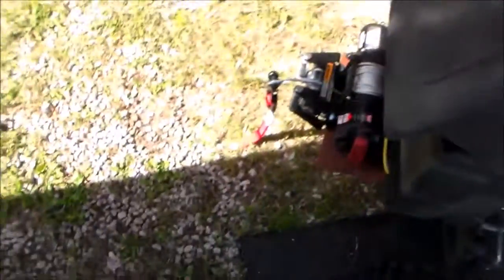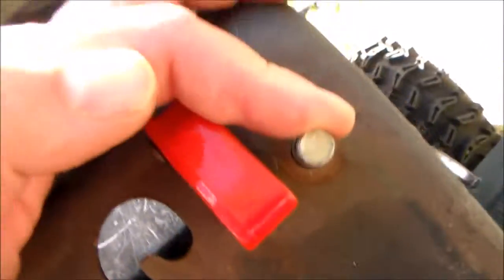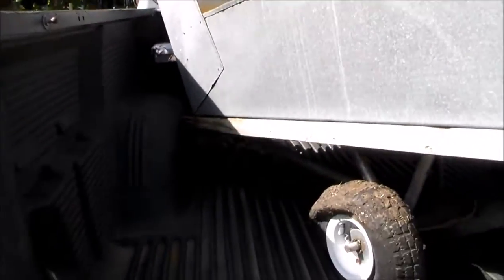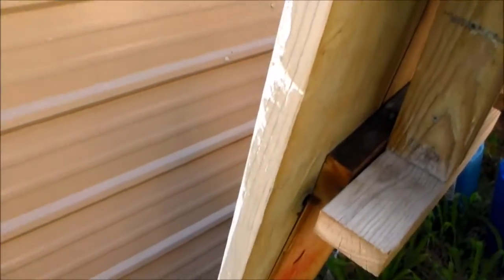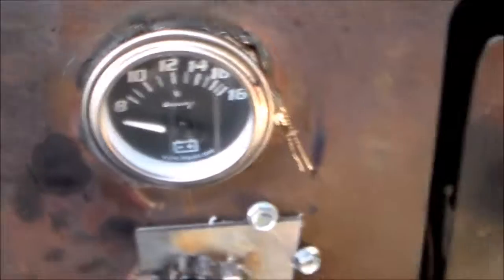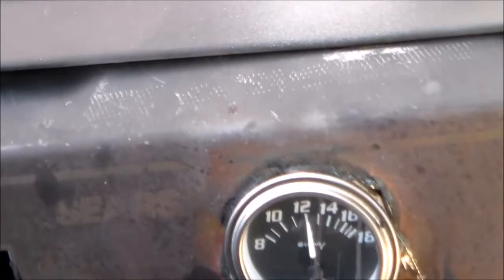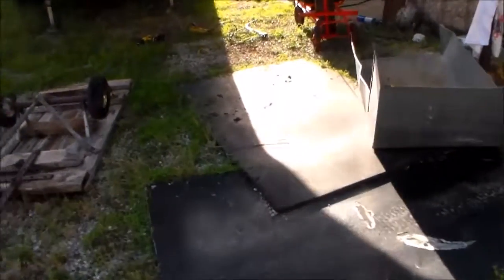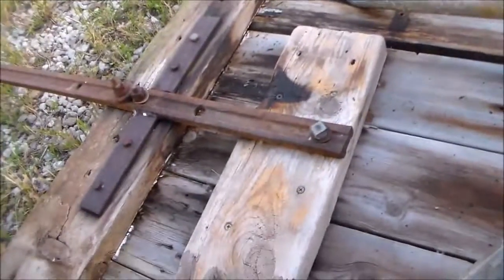Workhorse Finished and Trailer Teardown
Workhorse is complete and ready for work and play but needs the trailer to be towed behind it because it will have more purpose out on the trail and recovery of items as well.

Next month the body parts get ordered so keep an eye on Facebook

I will post when they are ordered and also be getting metal as well to prepare the Blazer for the metal replacement.